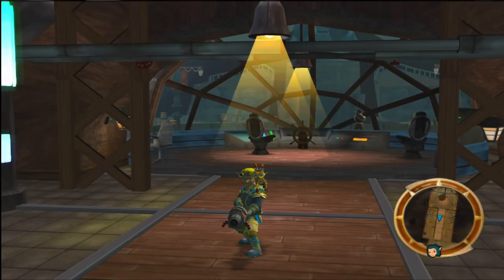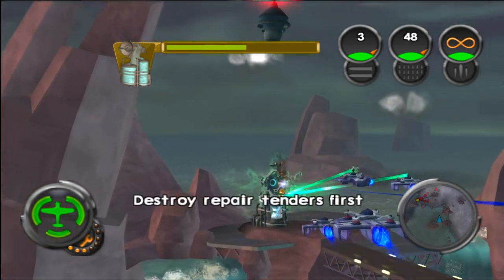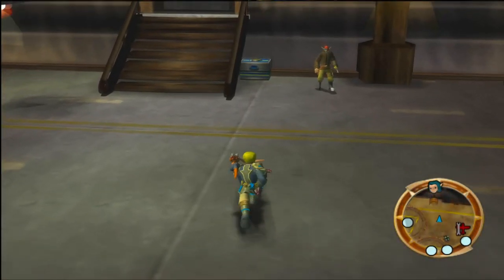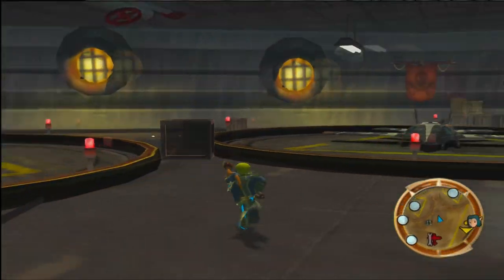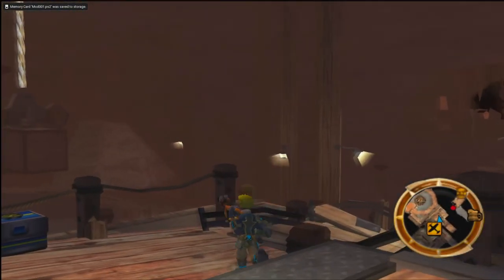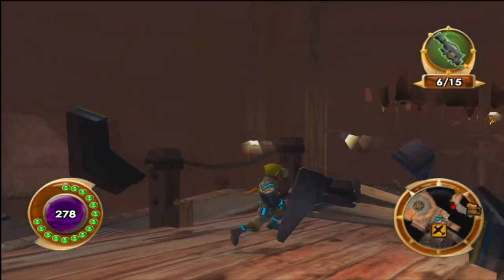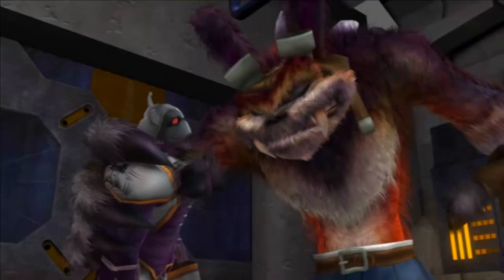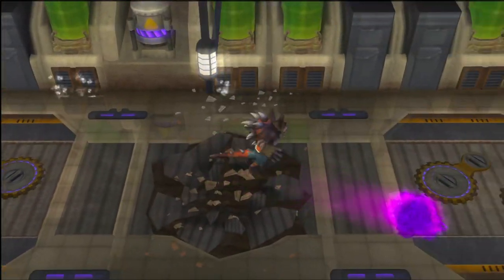Everything is Burning and Crashing (Part 7)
Hello! Welcome to my small little channel!
I swear he's cool and all, but I wish they did something else with daxter, like maybe he has his own little ship or ride lol idk

let me know if the discord link works or not!
It keeps me motivated and determined to keep going! anyways enjoy your day! drink loads of water! :D